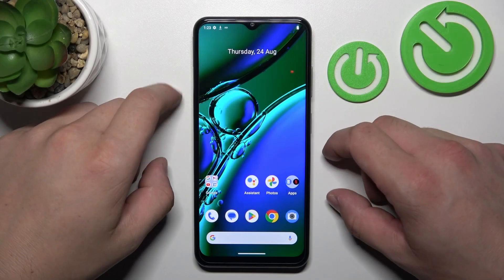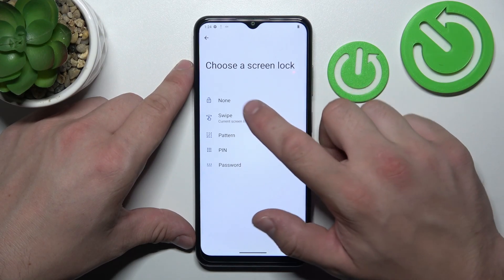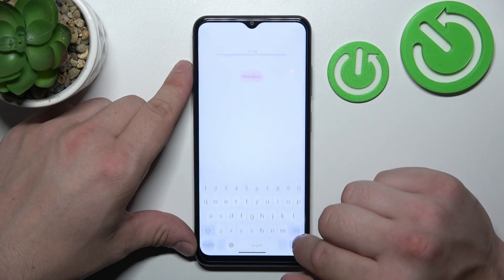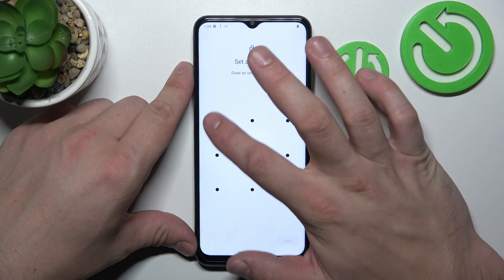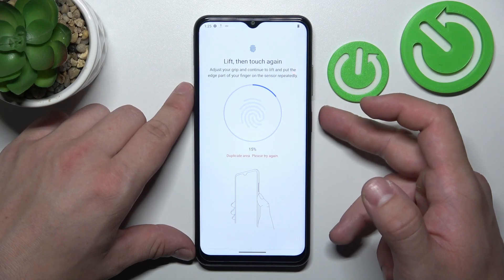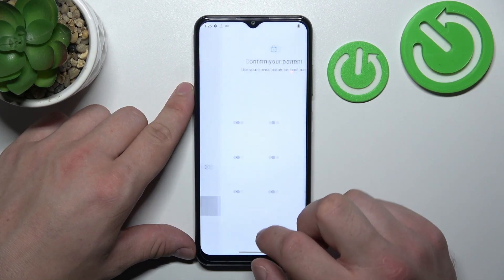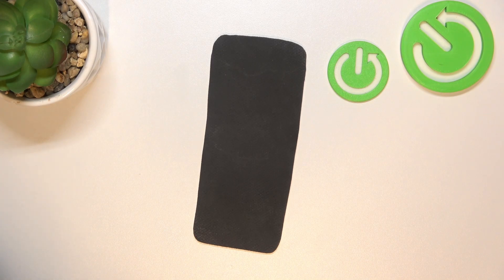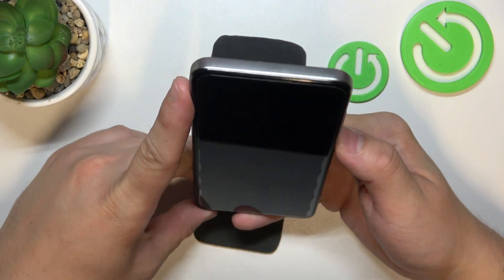How to Unlock Nokia G42? Check All Available Security Methods of System Unlock!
Welcome on our instruction video! Discover all the different unlock methods available for your Nokia G42 in this comprehensive tutorial. We won't just cover one way to unlock your phone – we'll show you a variety of methods to suit your preferences and needs. for even more information.

How to unlock Nokia G42 using various methods?
How to access Nokia G42 with different unlock techniques?
How to open Nokia G42 using all available unlocking options?